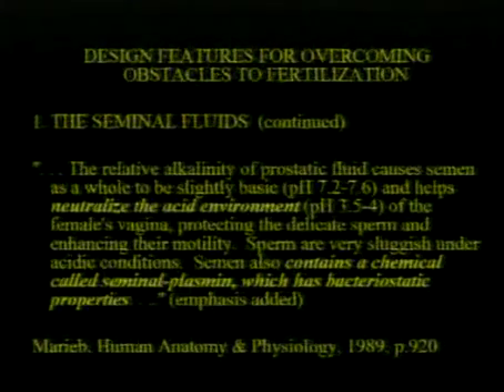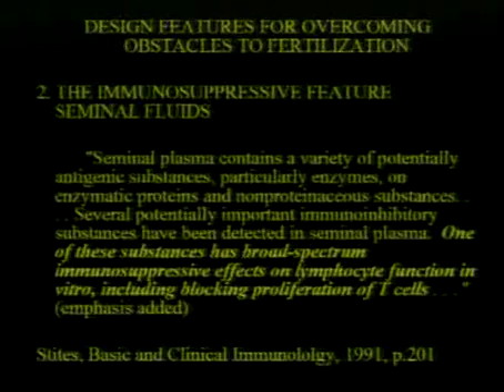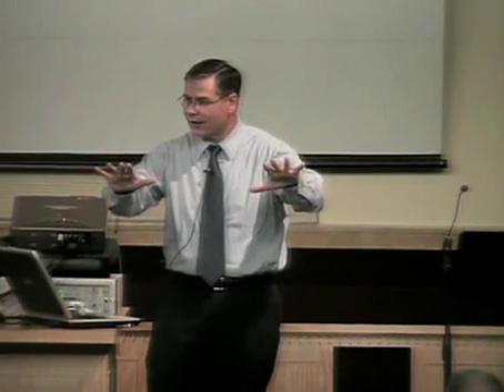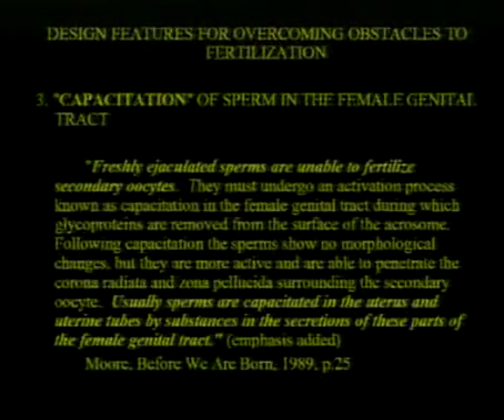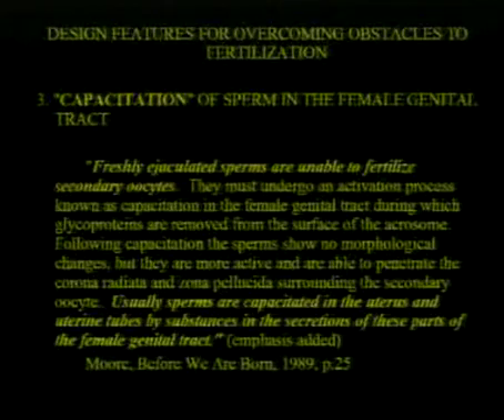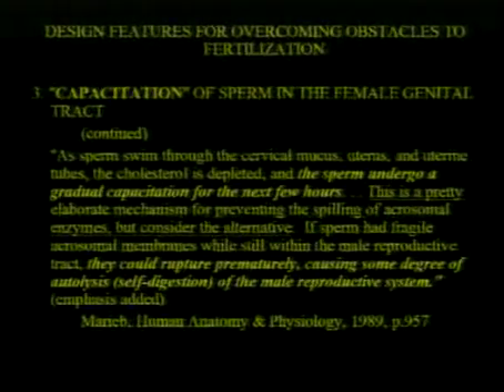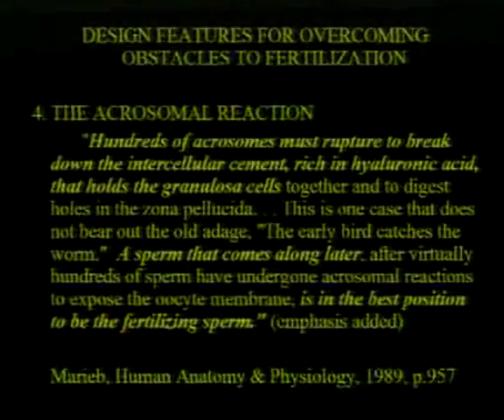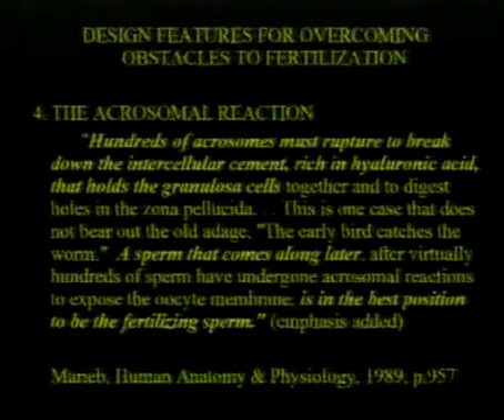Male Reproductive System Part 09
Creation science video presentation about the Male Reproductive System. No graphic content. Over 50 free creation videos and 120 creation audio presentations at our website.